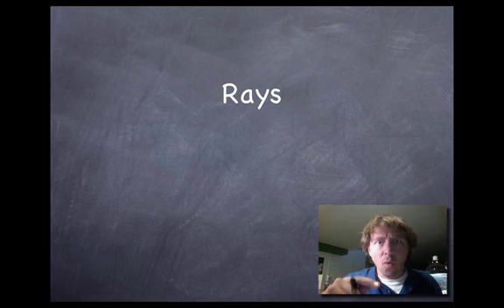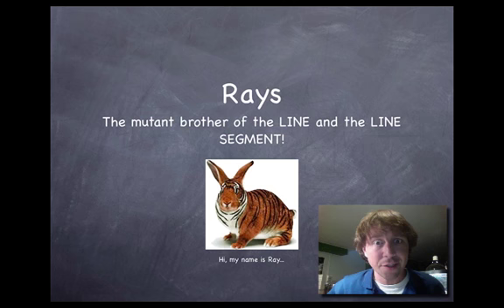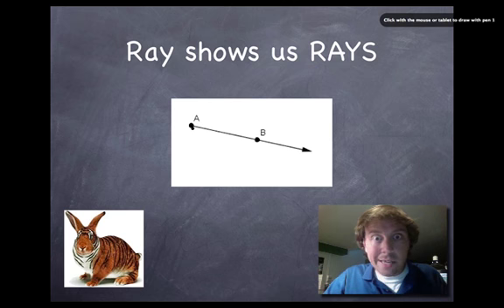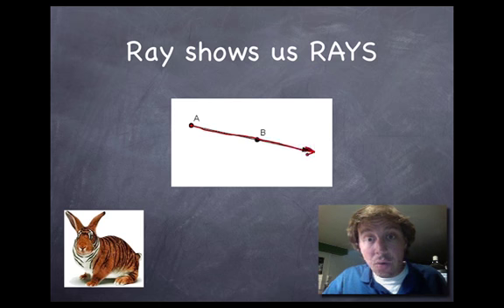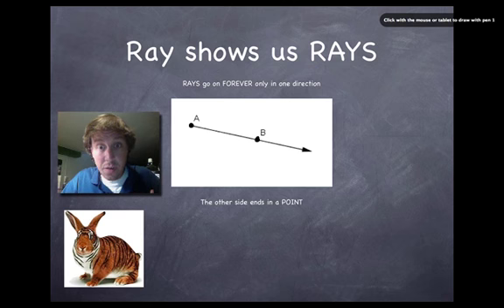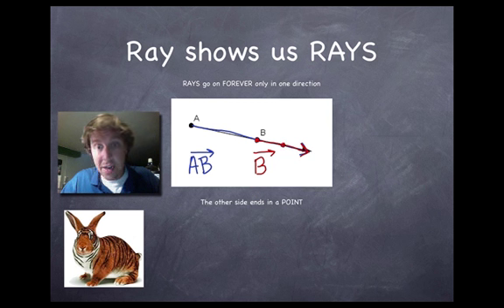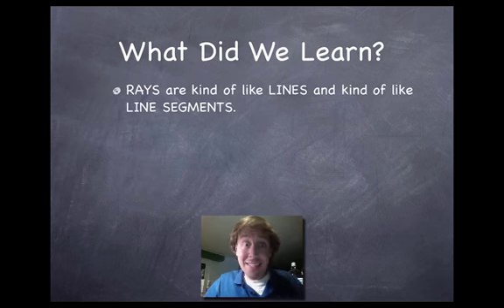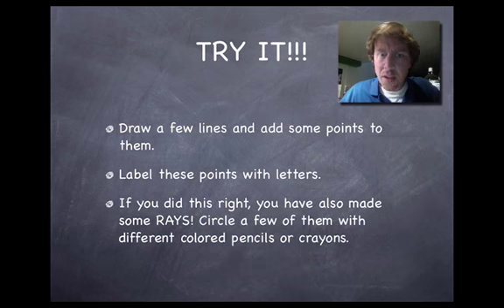Rays! (with Mr. C)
Mr. C teaches you about RAYS and how to identify and label them in Geometry. His friend Ray, the bunnger, helps!